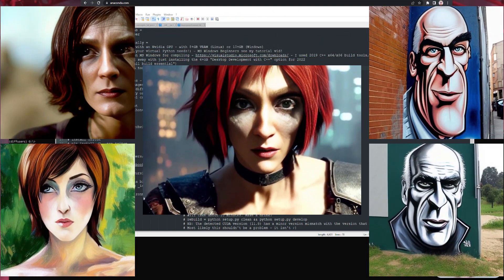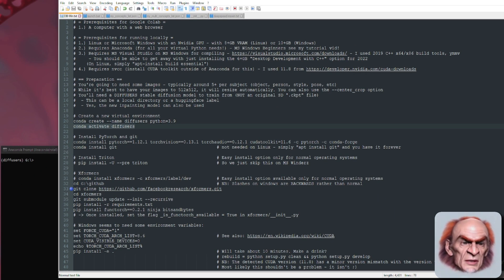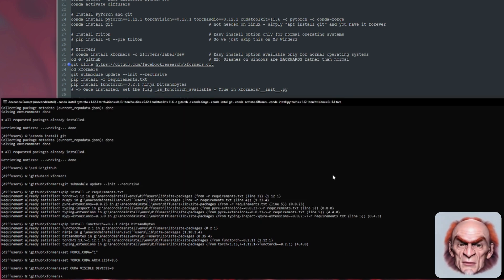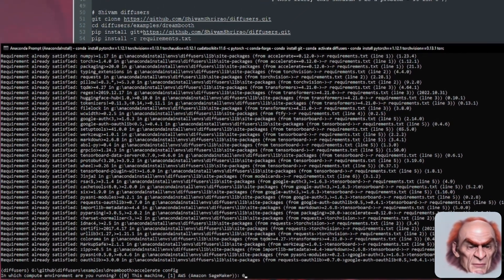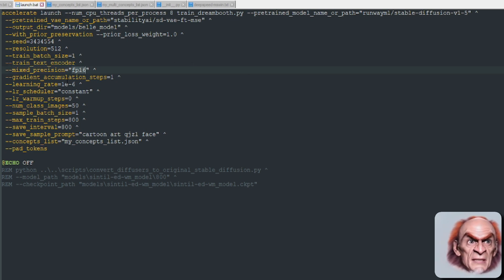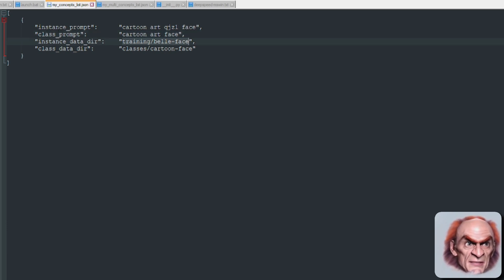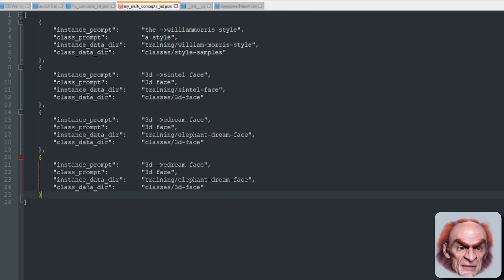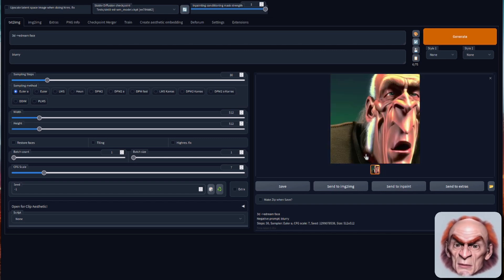FAST Dreambooth with Multiple Concepts!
Want to run Dreambooth for Stable Diffusion locally so you can train multiple concepts at once really quickly? Not a problem! Runs on Google Colab as well, so you don't actually need a modern computer to train.

Works on Microsoft Windows (partly), but for the lowest VRAM usage you'll need to use Linux (as with most AI stuff). Also remember to check the table on the repository page for the various configurations and VRAM used!

Works with the inpainting model too - just use the inpainting scripts instead.

Note: Always check the repo for the latest updates / changes as they happen fast!

- you'll need to install those 2 dlls into wherever your environment is (such as X:\YourAnacondaInstall\envs\diffusers\Lib\site-packages\bitsandbytes\) and then edit the 2 files as described (cuda_setup/main.py and ./cextension.py). Basically, you just add "binary_name="libbitsandbytes_cuda116.dll" before the return in evaluate_cuda_setup, then search and replace the other string in the cextension.py file.